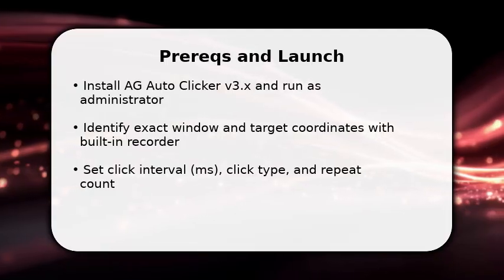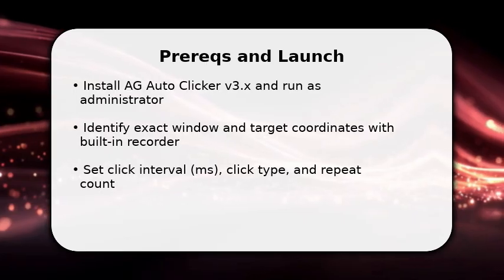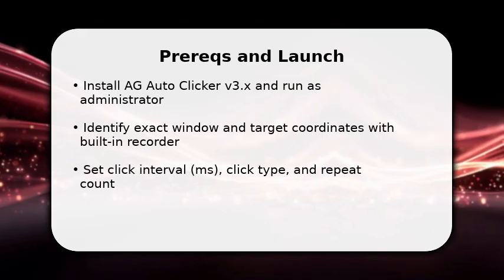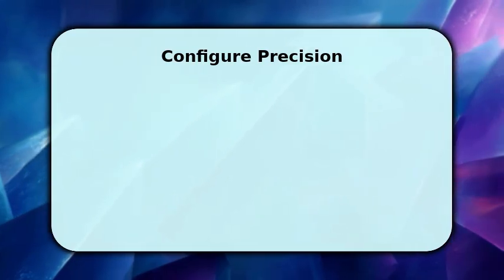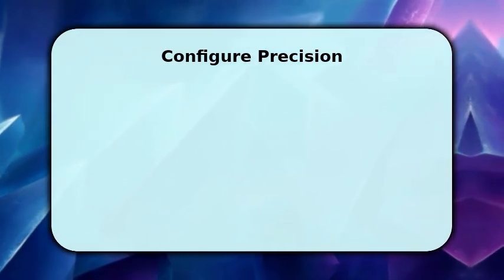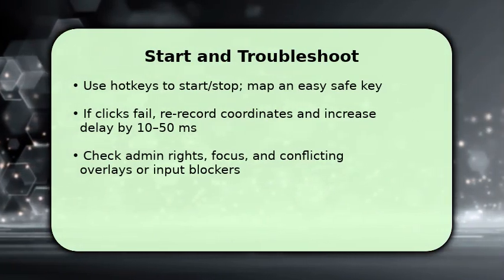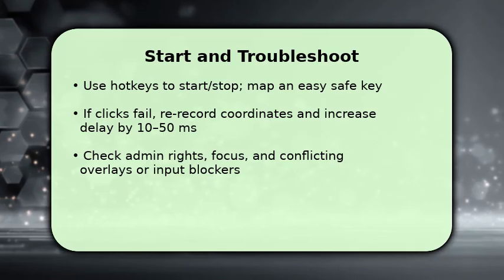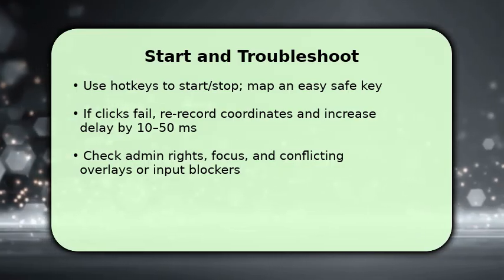How to Use Ag Auto Clicker (only Way)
Learn the ins and outs of using Auto Clicker for gaming on AG. This video provides a step-bythy guide to mastering ag auto clickers, ensuring you can use them effectively in your favorite games without any issues.

Auto Clicker, AG Software Guide, Game Hacks Tutorial, How To Use Auto Clicker, Gaming Enhancement Tool, Click Speed Boosting Device, Online Gaming Help Center, Maximize Game Performance with Ag Tools, Efficient Multiplayer Strategies Using AG Devices, AG Software Troubleshooting